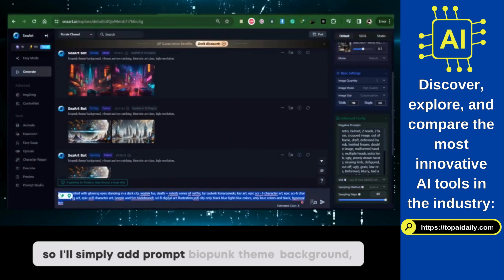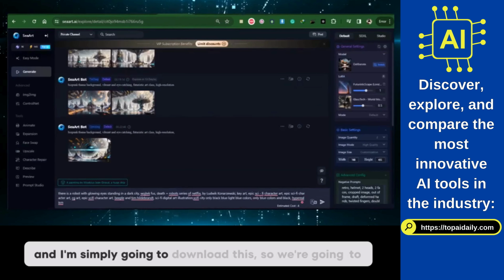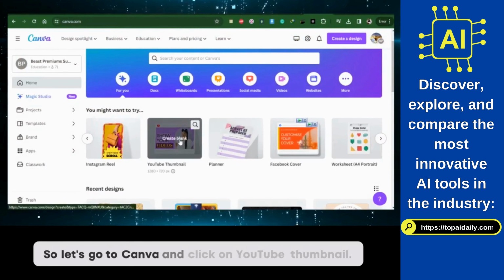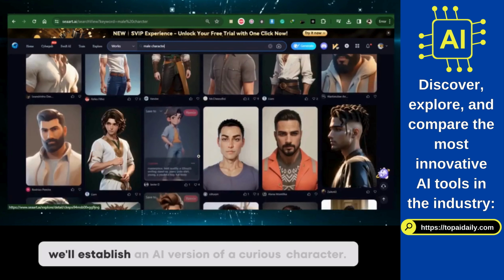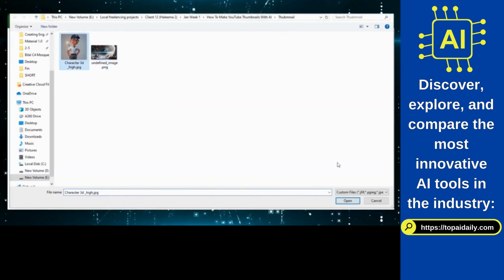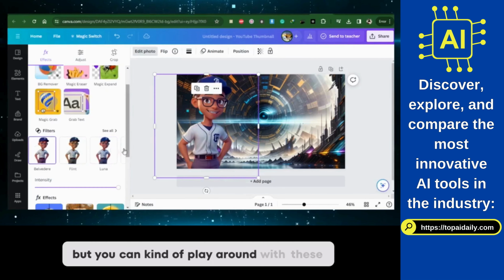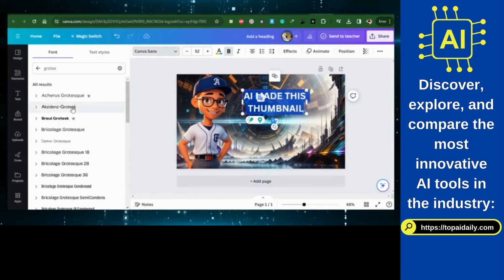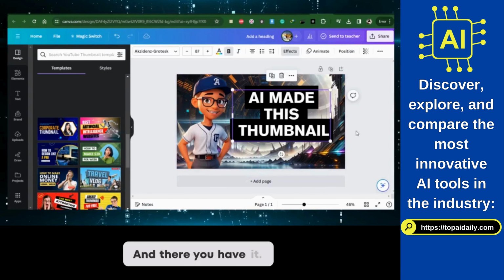Utilizing Artificial Intelligence for Crafting Advanced YouTube Thumbnails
Welcome to an in-depth guide exploring the science behind enhancing YouTube thumbnails using advanced AI technology. Uncover the secrets of optimizing your thumbnails with tools such as Sea Art AI and Canva, delving into step-by-step instructions that guarantee the creation of visually stunning and attention-grabbing thumbnails with minimal effort.

🎨 Crafting Thumbnails with AI:

• Sea Art AI: Unlock a plethora of vibrant and captivating background ideas to elevate your YouTube thumbnails.
• Canva: Seamlessly integrate AI-generated images into your thumbnails, producing visually appealing designs effortlessly.
• Remove.bg: Enhance your designs by creating transparent characters, adding dynamic elements to your thumbnails.

🔗 Exploring YouTube Thumbnail Strategies:

Discover various examples of YouTube thumbnails, including those designed on Canva and those shared on platforms like Reddit. Learn about the different types of thumbnails suitable for YouTube and explore why some thumbnails fall short in quality. Gain insights into the science behind optimizing thumbnails with AI.

📊 Analyzing Thumbnail Quality:

Explore examples of both good and bad YouTube thumbnails to understand the factors that contribute to their effectiveness or shortcomings. Learn how AI can elevate the quality of your thumbnails, making your channel stand out in the crowded YouTube landscape.

🚀 Transforming Your Channel with AI:

Leverage the power of AI to turn your imaginative concepts into captivating visuals, revolutionizing the way you present your content on YouTube.

Discover, explore, and compare the most innovative AI tools in the industry